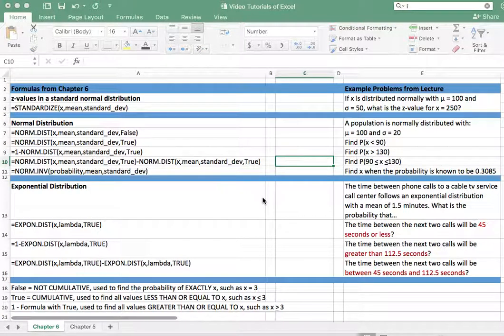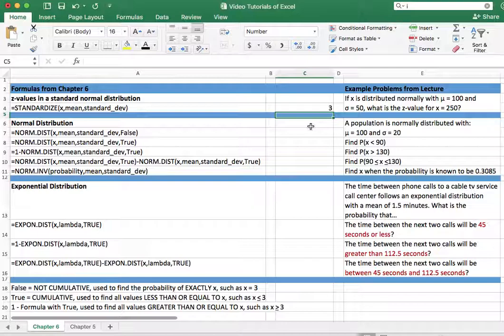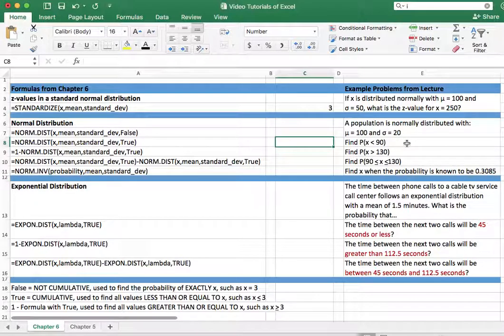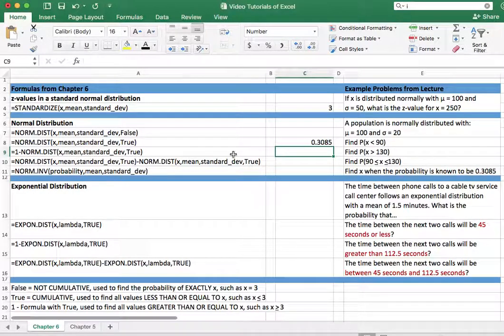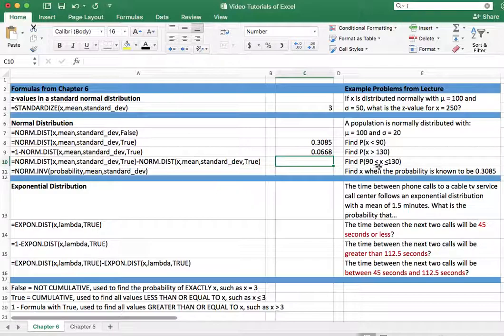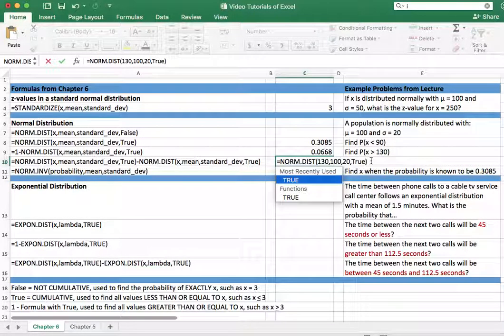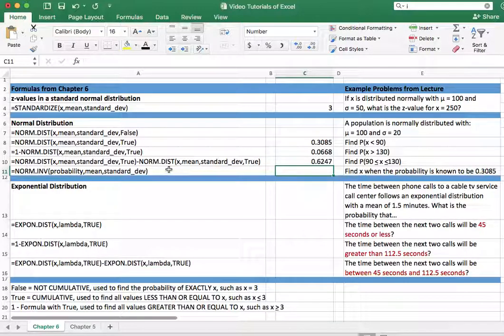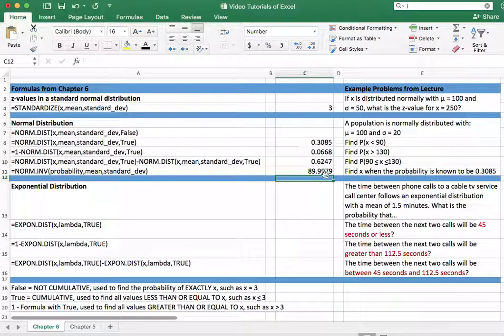Standardize z values and normal distribution